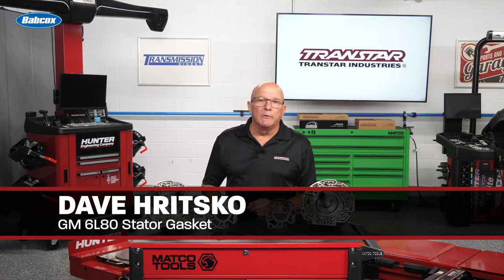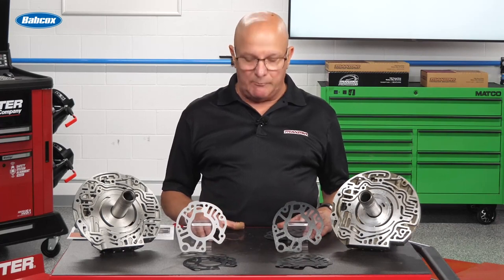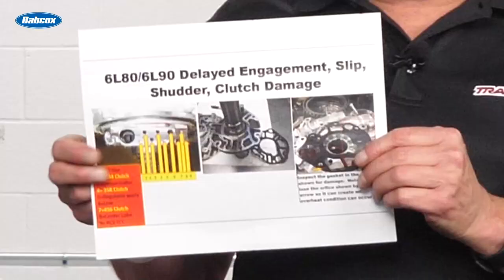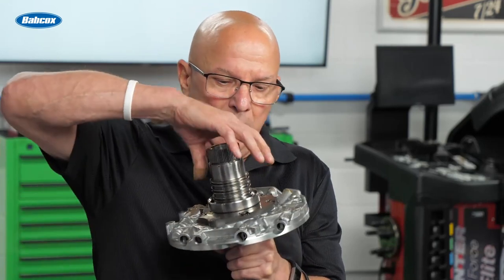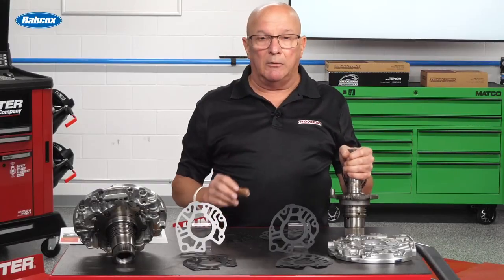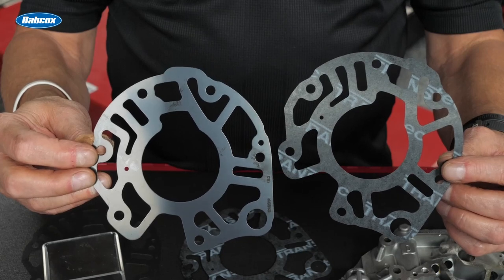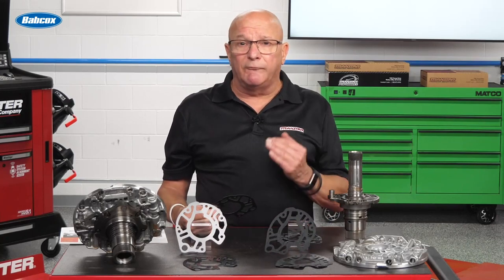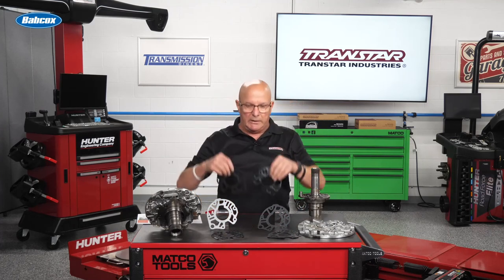The critical gasket for the GM 6L80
Calling it the “gift that keeps on giving,” Dave Hristko, technical product specialist for Transtar, uses this video from the Transtar Garage Studio to talk about the GM 6L series.

“But there’s something that you can’t get from GM that I believe is seriously critical on this unit,” he goes on. “And that’s the stator gasket.”

For all the details you need on this topic, watch the video above.